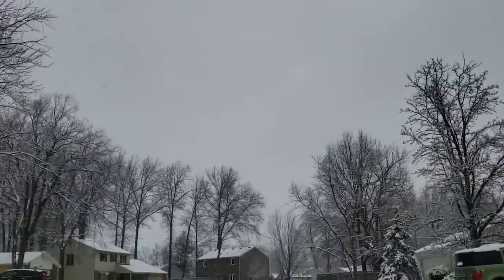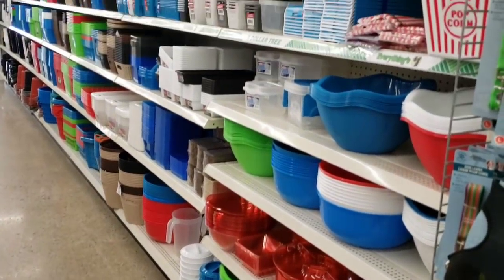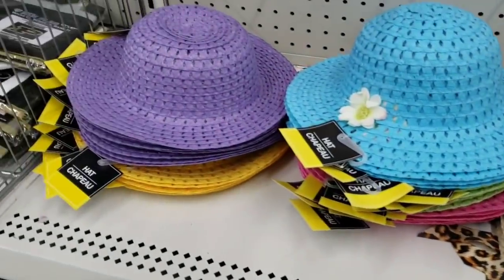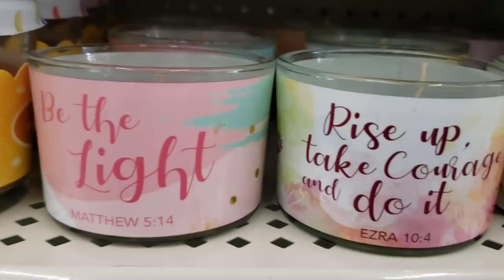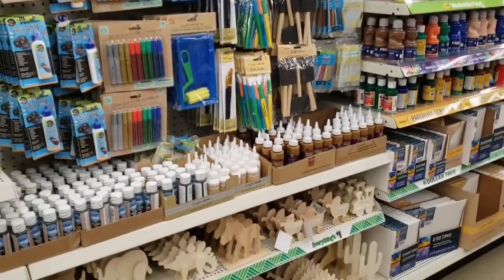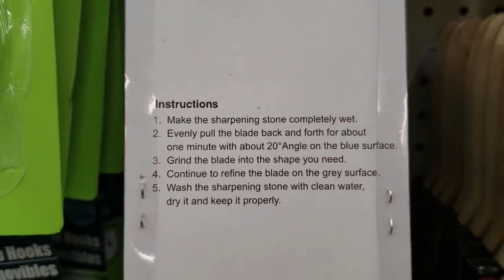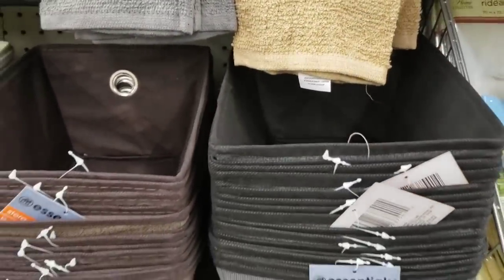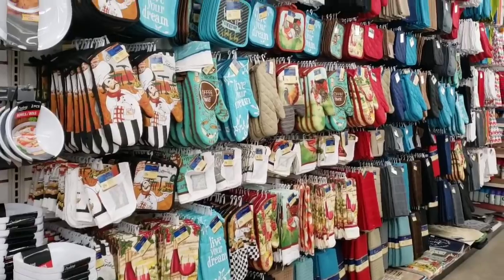Come With Me To a PHENOMENAL Dollar Tree | New Finds| Feb 15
SMILEY MAIL:

JENNIFER MOWAN
P.O.BOX 15645